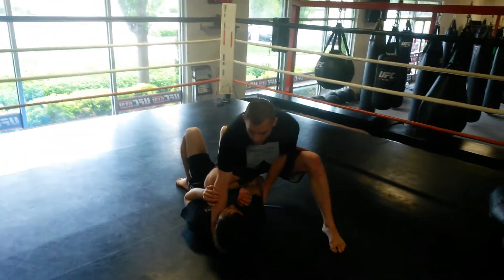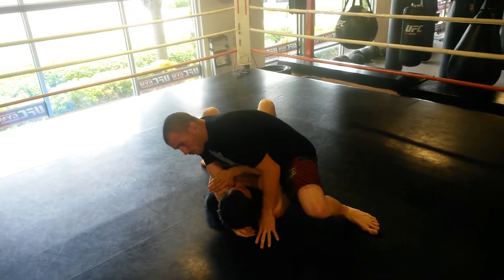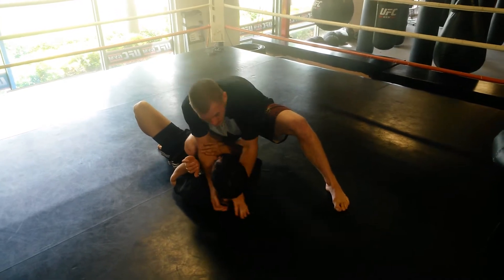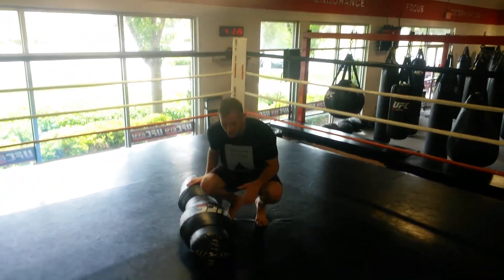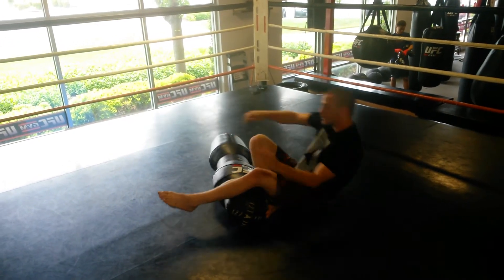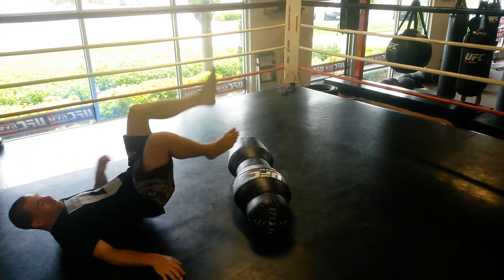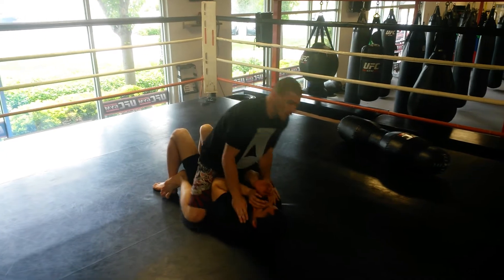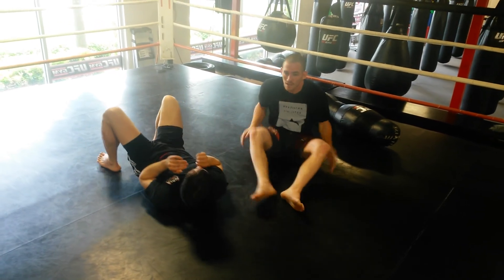Jiu jitsu series: knee on belly, forearm choke, same side arm bar.